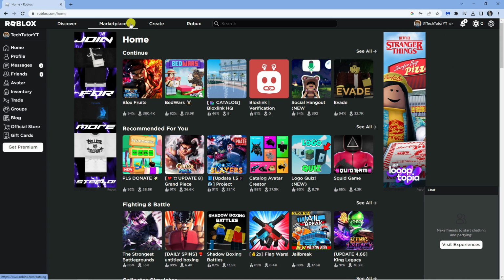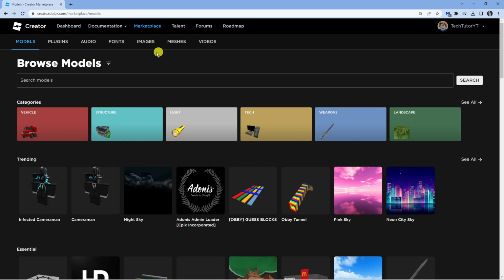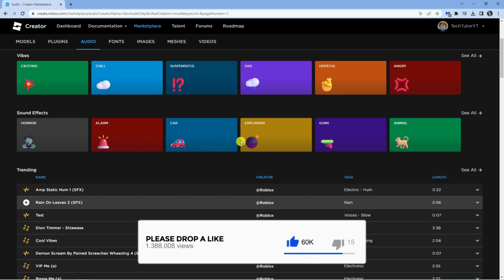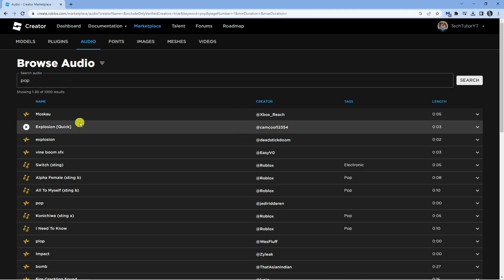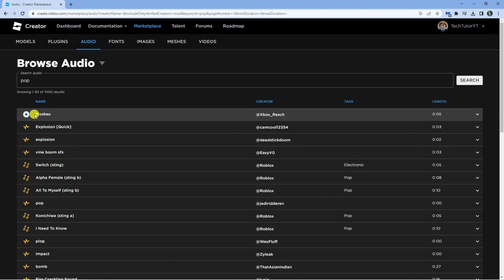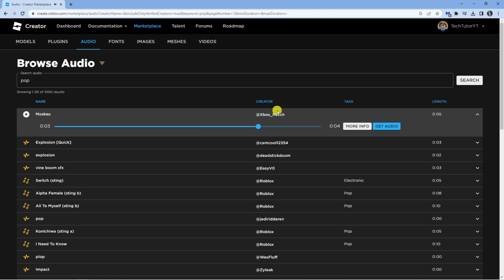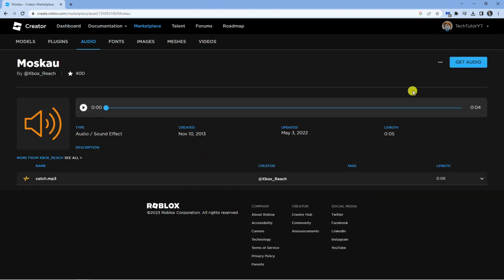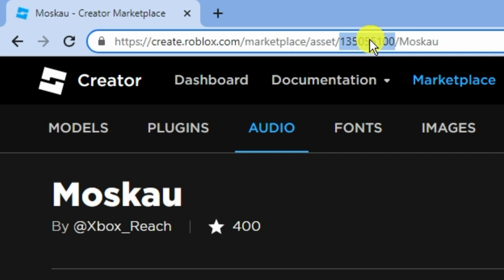How To Get Audio ID In Roblox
Enhance your Roblox game with amazing audio! Learn how to quickly obtain an Audio ID in Roblox. Find the perfect sound effects, music, or voiceovers to take your game to new heights. Integrate the Audio ID seamlessly and create immersive experiences.

 ✨Recommended VPN: ✨

Thanks!